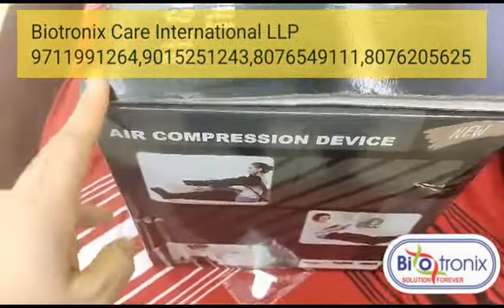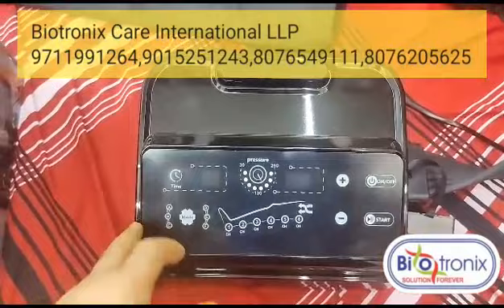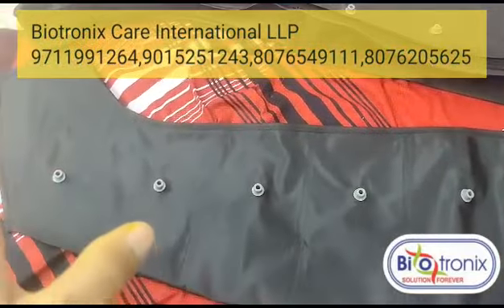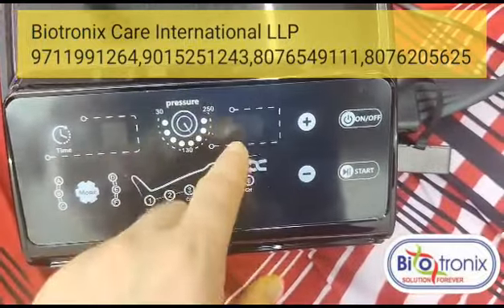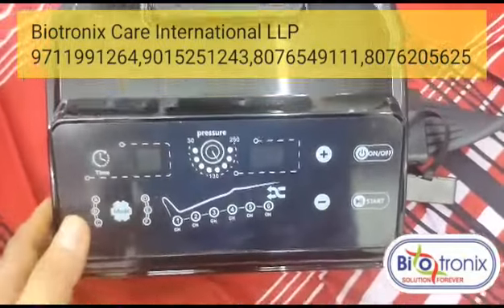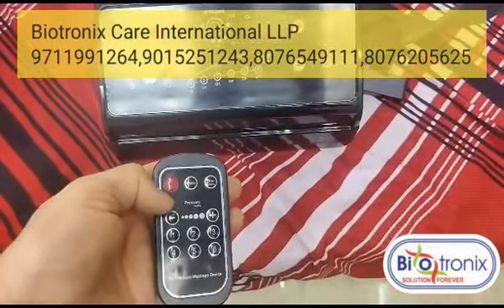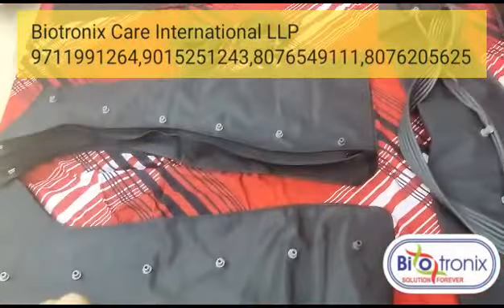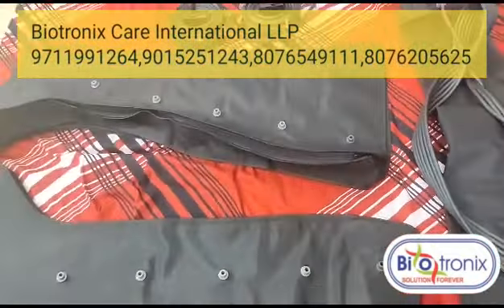Biotronix Compression Air Therapy Digital 6 Chamber 6 Modes with 2 Legs ,1 Waist ,1 Arm Attachment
Biotronix Solution Forever® 1. Six Chamber Digital DVT Pump2. Venous insufficiency treatments 3. Sequential compression therapy4. Technology for lymphatic drainage5. Prevention and treatment of DVT6. Compression therapy apparatus7. Vascular digital pump8. Treatment of deep vein thrombosis9. Technology for reducing edema10. Vascular health apparatus11. Treatment for chronic venous disease12. Relief of leg swelling 13. Innovations in compression therapy14. A DVT pump of medical grade15. Better circulation of blood16. Solutions for vascular health17. DVT recovery18. Options for treating DVT19. Increased lymphatic circulation20. Help for the circulatory system
Six-chamber digital DVT pumpDVT pump with six chambersdigital DVT pumpPump for DVT compressionsporadic pneumatic compression pumpPumping sequence compression, leg compression, arm compression, hand compression, foot compression, and so on

"Experience Ultimate Comfort: Biotronix Compression Air Therapy with 6 Chambers and Multiple Attachments"
"Biotronix Digital Wellness: 6 Chamber 6 Modes Air Therapy for Full Body Recovery"
"Total Relaxation with Biotronix: Digital Compression Therapy for Legs, Waist, and Arm"
"Biotronix Advanced Compression System: 2 Legs, 1 Waist, 1 Arm Attachment Included"
"Revitalize Your Body: Biotronix Digital Air Therapy with Comprehensive Attachments"
"Full Body Relief: Biotronix 6 Chamber 6 Modes Compression Therapy on Amazon"
"Biotronix Digital Wellness Solution: Compression Air Therapy with Multi-Attachment Options"
"Enhance Recovery with Biotronix: 2 Legs, 1 Waist, 1 Arm Compression Therapy"
"Digital Precision for Wellness: Biotronix 6 Chamber 6 Modes Air Therapy System"
"Optimal Circulation: Biotronix Compression Air Therapy with Full Attachment Set"
"Biotronix Compression Mastery: Digital 6 Chamber 6 Modes for Legs, Waist, and Arm"
"Full Body Relaxation: Biotronix Digital Air Therapy with Multi-Attachment Comfort"
"Biotronix Wellness Revolution: Compression Air Therapy for 2 Legs, 1 Waist, 1 Arm"
"Digital Comfort Zone: Biotronix 6 Chamber Therapy with Full Attachment Kit"
"Comprehensive Wellness with Biotronix: 6 Modes Digital Compression Air Therapy"
"Biotronix Advanced Recovery: Digital Compression Therapy with Complete Attachment Set"
"Revolutionary Relief: Biotronix 6 Chamber 6 Modes Air Therapy on Amazon"
"Biotronix Full Body Rejuvenation: Compression Air Therapy with Multiple Attachments"
"Ultimate Recovery Experience: Biotronix Digital 6 Chamber 6 Modes Air Therapy System"
"Complete Wellness Package: Biotronix Compression Air Therapy with Full Attachment Kit"

Biotronix Compression Air Therapy
6 Chamber 6 Modes Compression
Digital Wellness System
Legs Waist Arm Attachment
Comprehensive Recovery Solution
Advanced Compression Technology
Full Body Relief Device
Optimal Circulation Therapy
Biotronix Wellness Innovation
Multi-Attachment Compression
Digital Precision Wellness
Ultimate Recovery Experience
Comprehensive Air Therapy
Full Body Rejuvenation Device
Amazon Digital Compression System